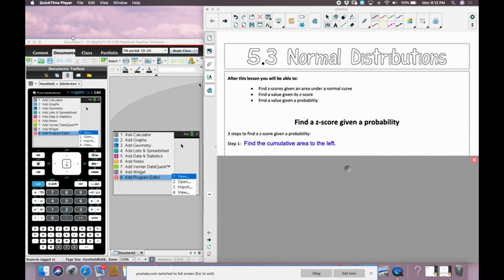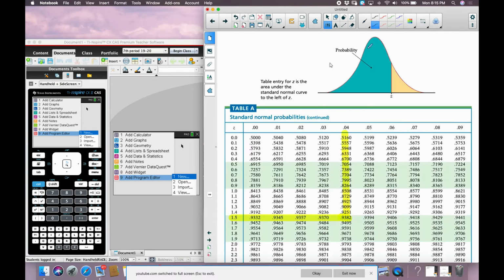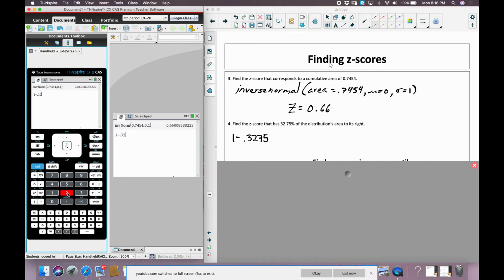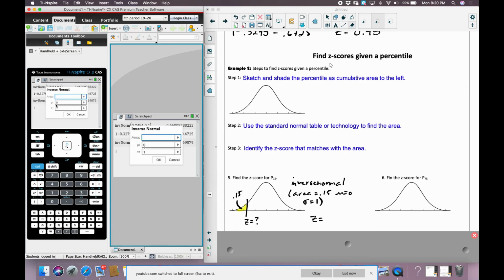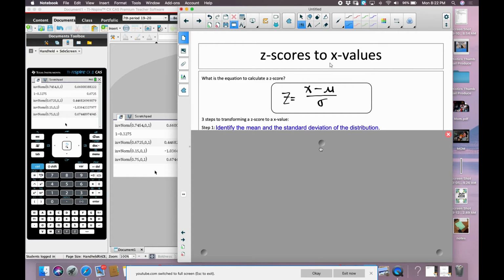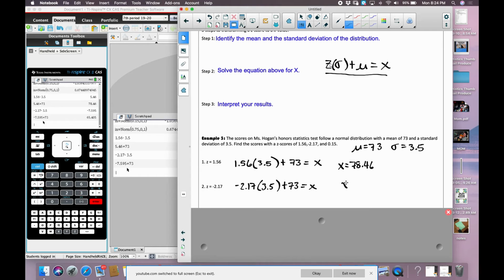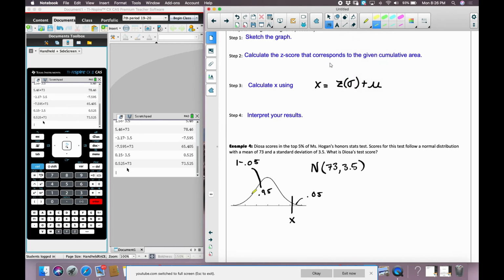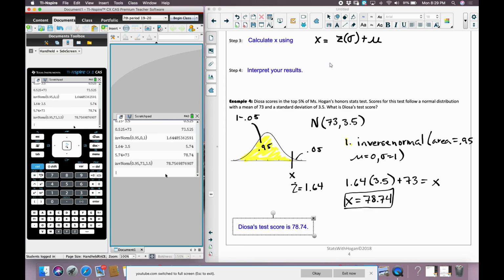5.3 Normal Distributions